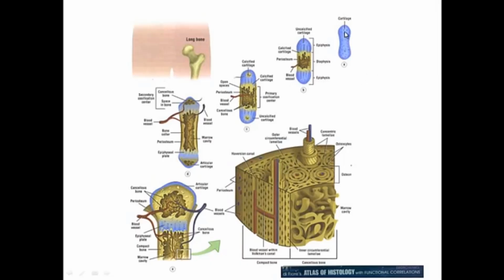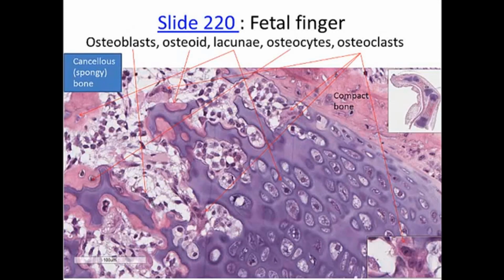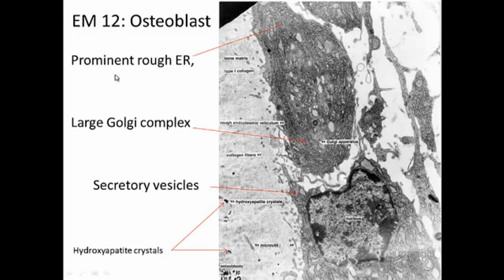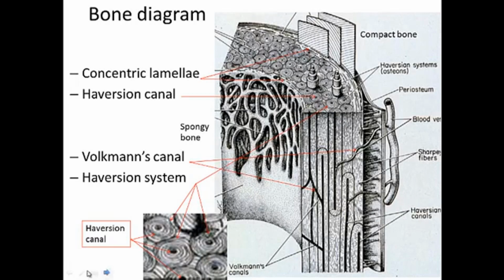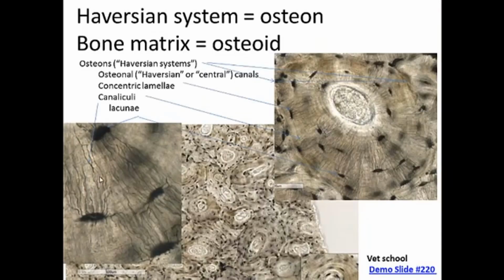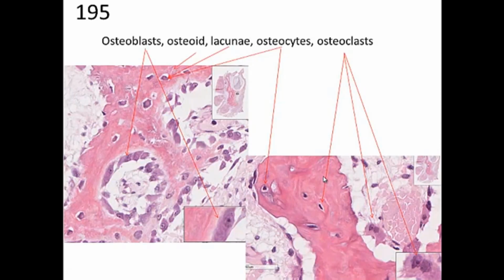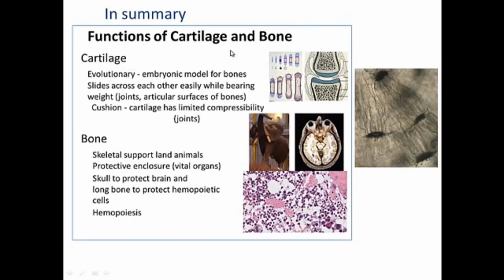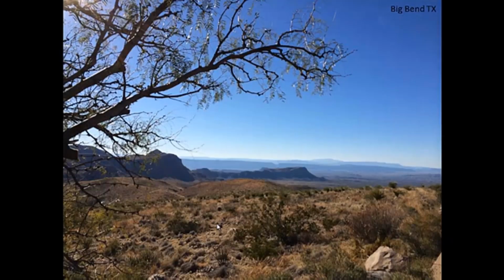Cartilage and Bone- Structures and functions, cells, types of bone, compact bone remodeling